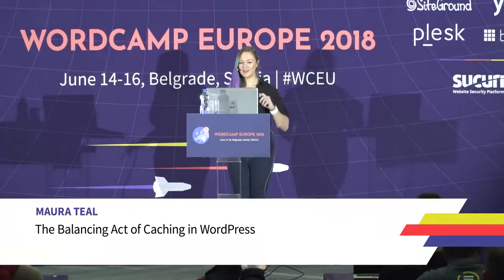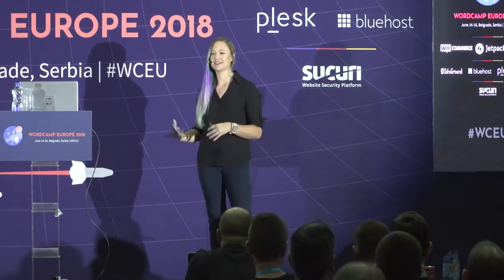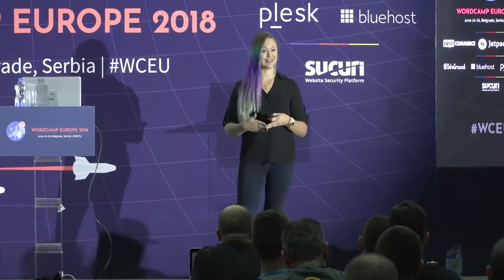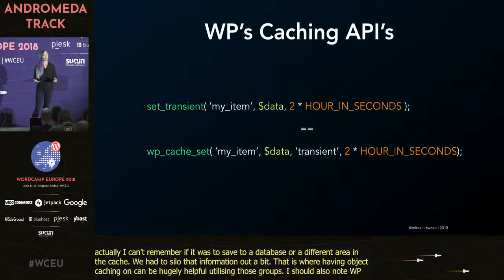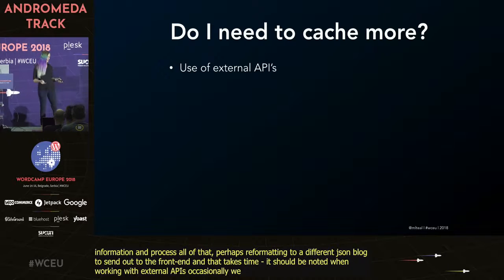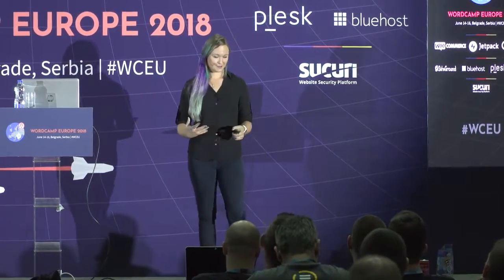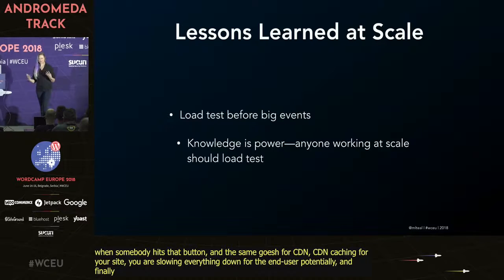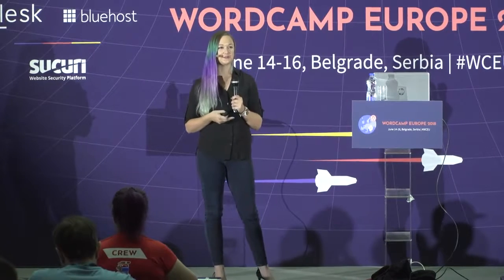Maura Teal: The Balancing Act of Caching in WordPress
Utilizing caching mechanisms in a WordPress product is a balancing act: what remote calls are cacheable, what queries are slow and only occasionally needed, and how will it all impact the end user? In some cases we can set up our environment for a base level of performance, and in others we’ll need to balance data storage (like autoloaded options) and other background processes so they take the overall environment into consideration. I’ll be including my own experiences as a web developer working on a large-scale WordPress multisite as well as sharing the perspective from a hosting company’s point of view.